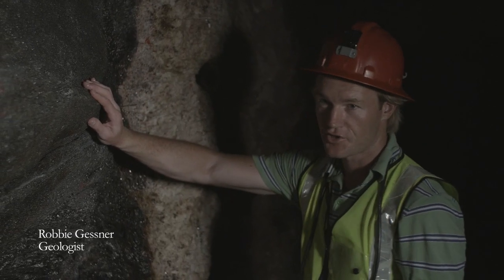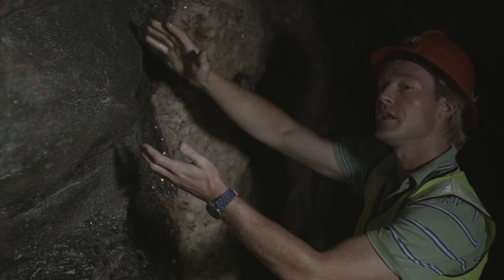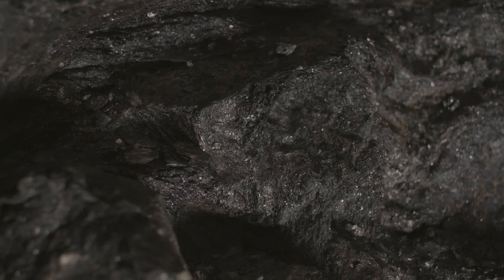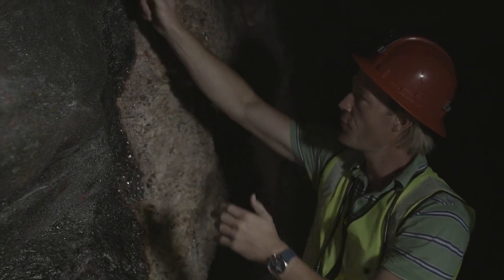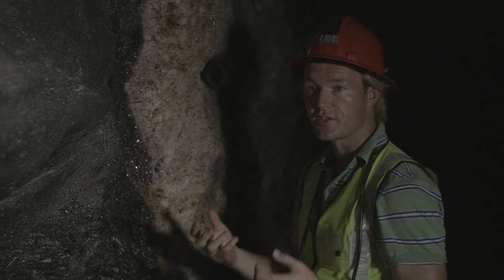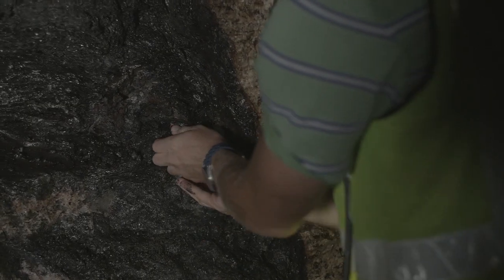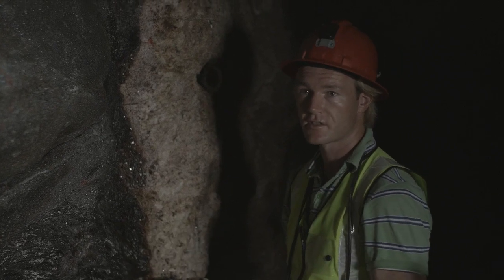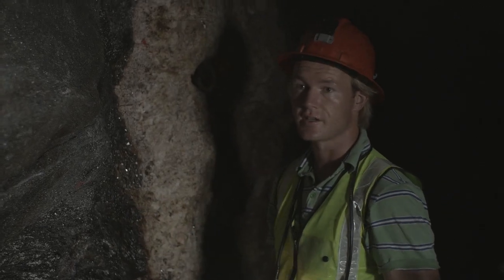Gemfields: Robbie Gessner Interview